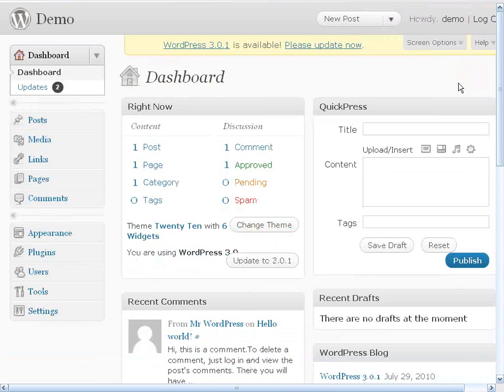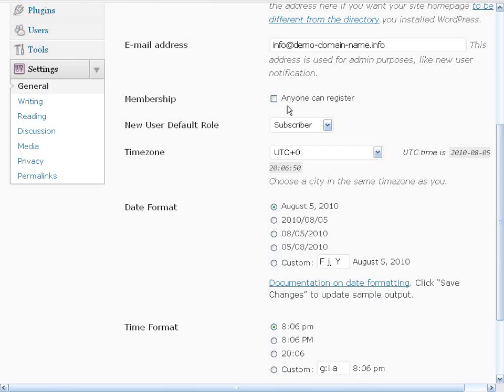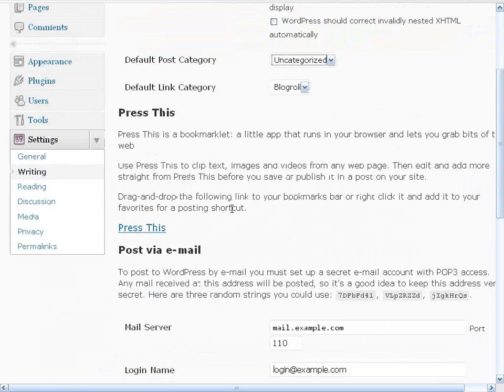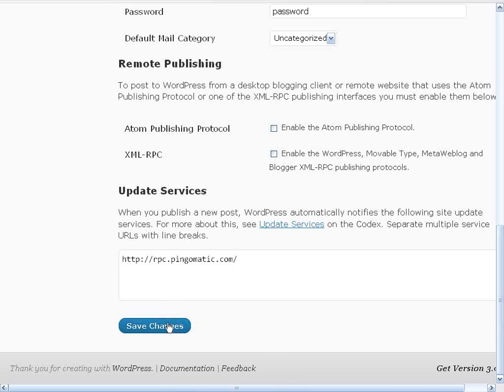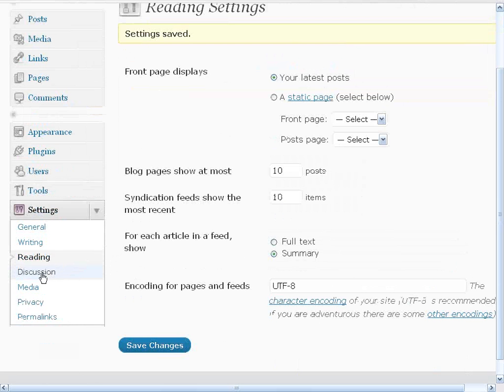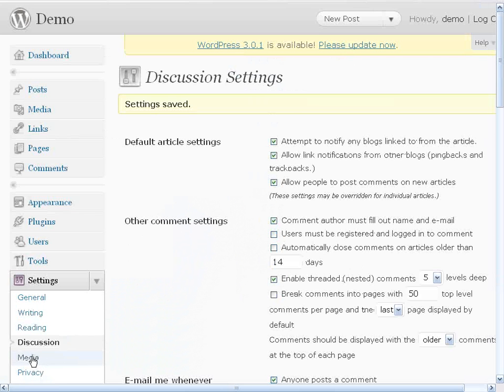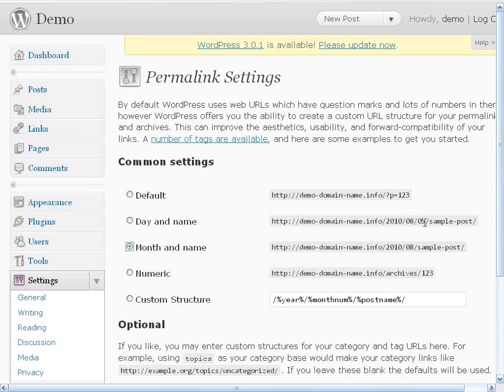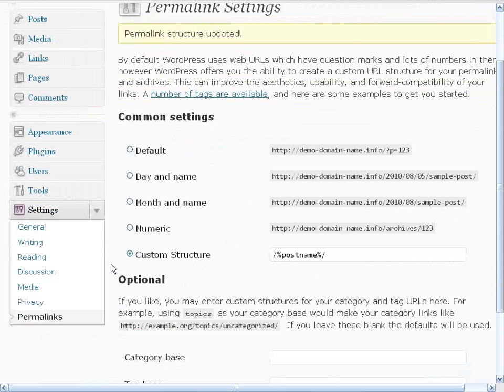How to do Basic Wordpress Settings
This video is part of Creating Your Wordpress Marketing Hub.  We cover the basic settings for your Wordpress blog.  Before you start writing content, you want to get everything set up and structured properly.